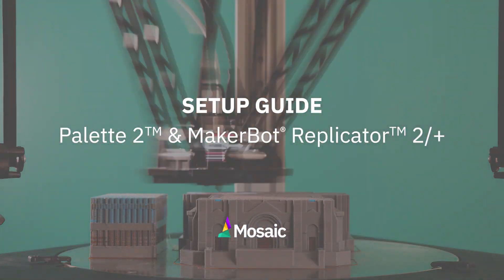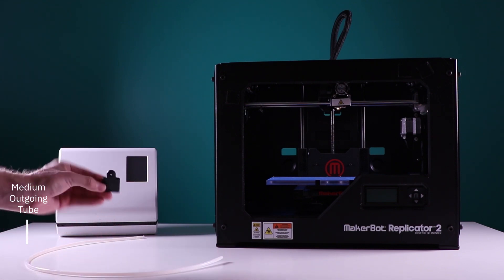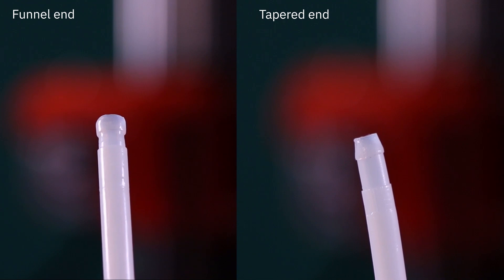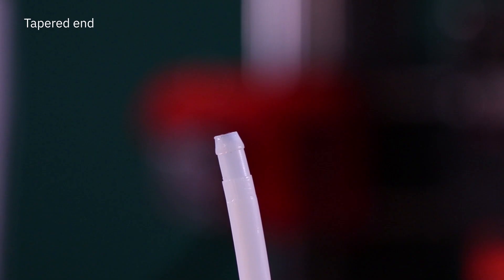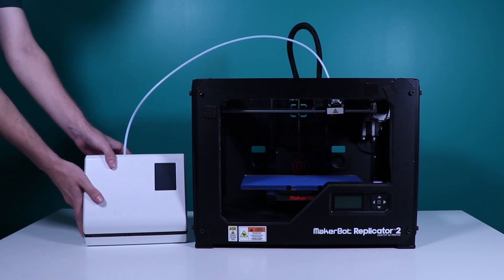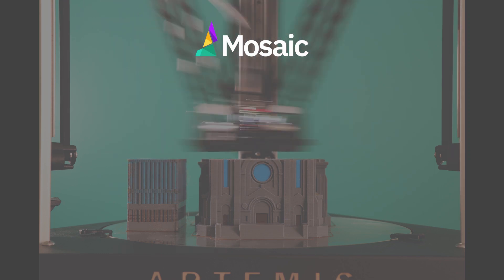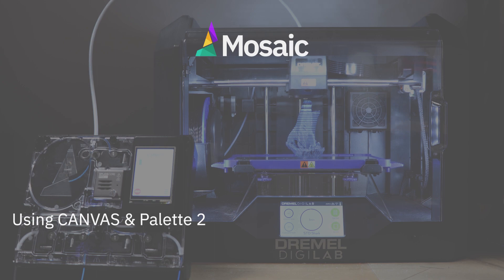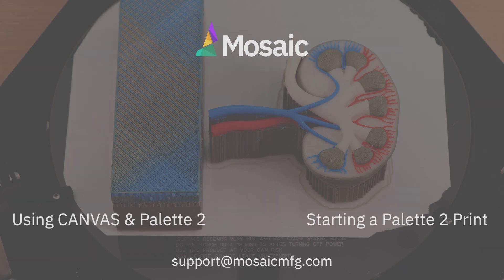Setup Guide: MakerBot® Replicator™ 2/+ with Palette 2™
This video demonstrates how to get started with Palette 2 and the MakerBot Replicator 2/+. Palette 2 upgrades 3D printers to print in multiple colors and materials.